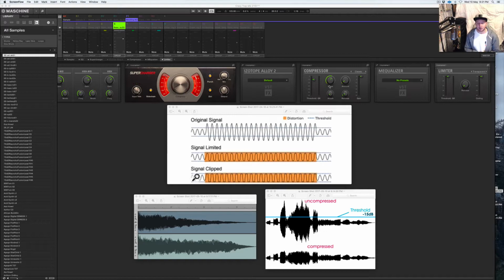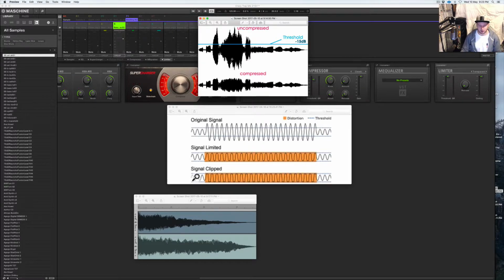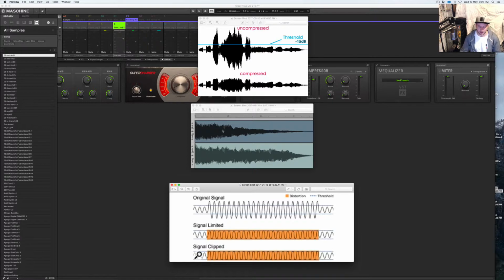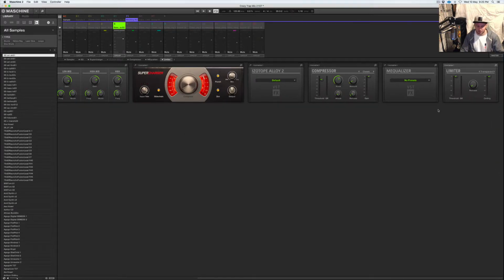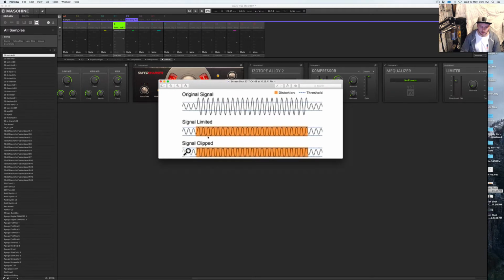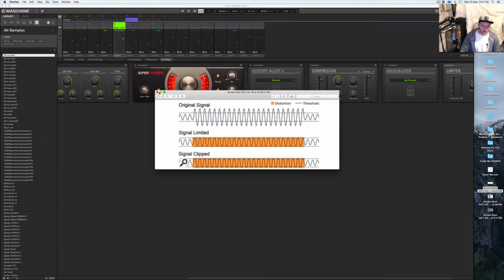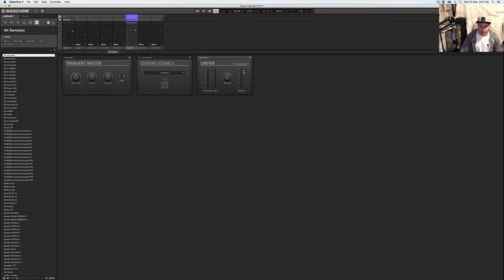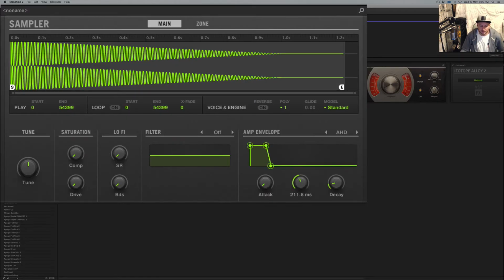Limiter Vs Compressor - Which Do I Use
Studio gear:

1. iMac (Retina 5K, 27-inch, Late 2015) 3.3 GHz Intel Core i5 24 GB 1867 MHz DDR3 AMD Radeon R9 M395 2048 MB

2. DAW: Studio One 3, Logic Pro X, Machine 2

3. JBL LSR 305 Studio Monitors & Yamaha HS8S Sub

4. Audio Interface: UAD Apollo

5. DAW: Studio one 3, Maschine 2, Logic x 10.3

6. Software: Native Instruments Komplete 9, Tone 2 electra 2